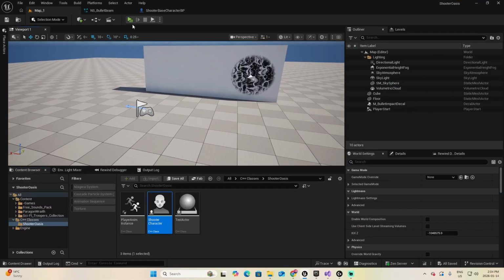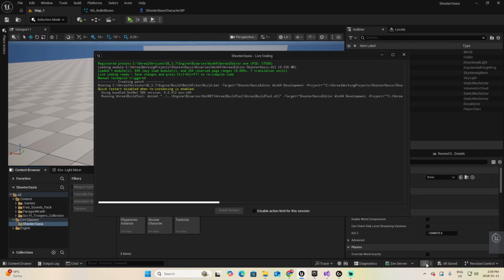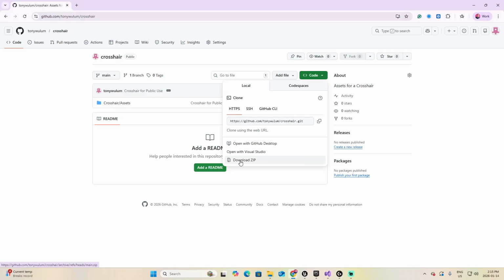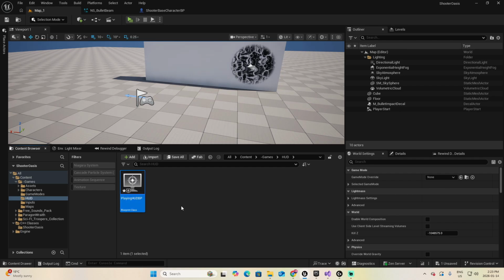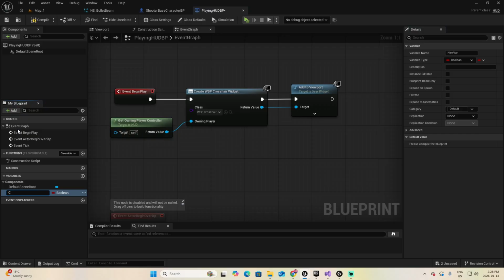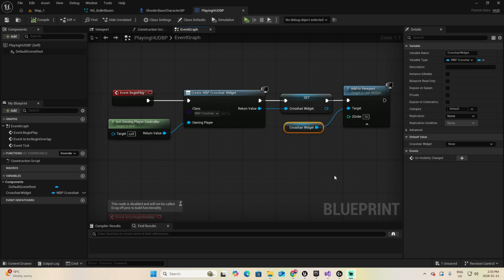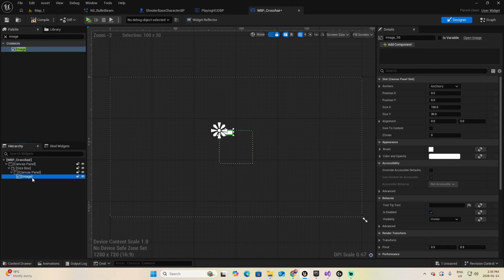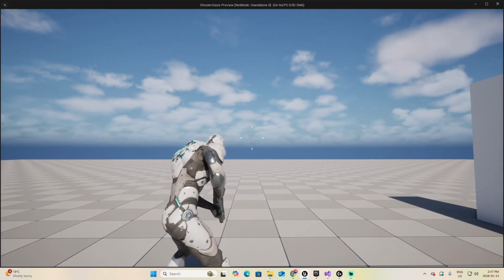How To Add a Crosshair in Unreal Engine 5.7 - Tutorial For Beginners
Learn how to add a responsive, professional crosshair in Unreal Engine 5.7 step by step. We reposition the third-person camera for better visibility, import crosshair textures, and build a dynamic HUD widget in UMG—ready for future animation when aiming.

You’ll set key C++ values (controller yaw, camera boom socket offset, target arm length), create a HUD Blueprint + Widget Blueprint, and assemble top/left/right/bottom crosshair elements for clean results. Perfect for beginners building a third-person shooter in UE5. Follow along, then continue with the playlist to animate the crosshair and hook into Enhanced Input.

00:00 Intro
01:20 Reposition the Camera
04:28 Download Crosshair Art
06:39 Creating the Crosshair HUD Blueprint
07:25 Instantiating the Widget
11:29 Creating the Crosshair HUD Widget